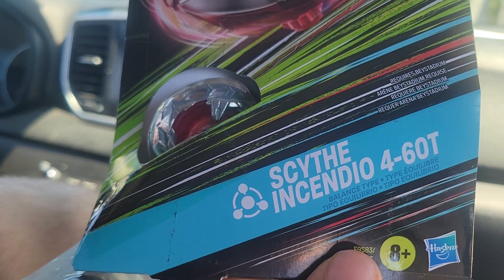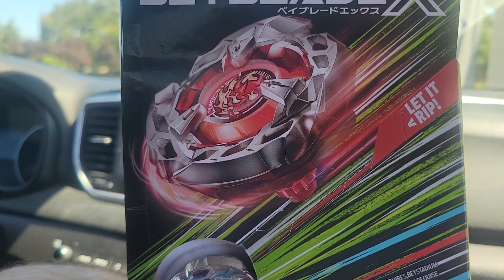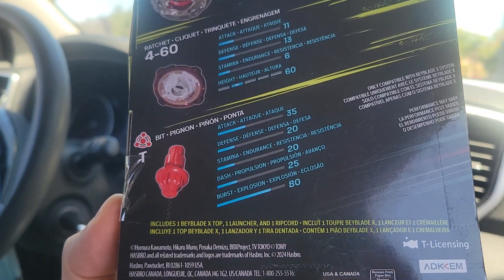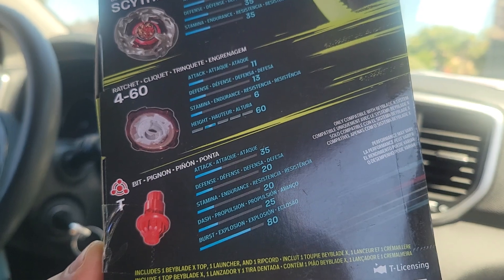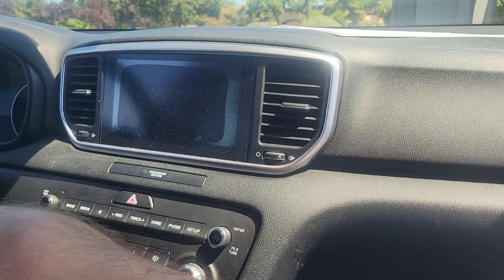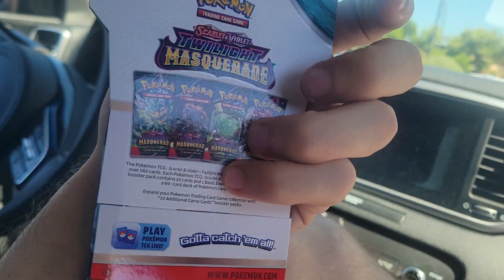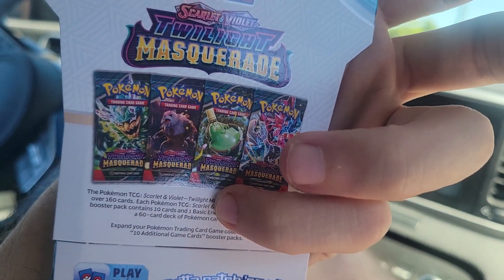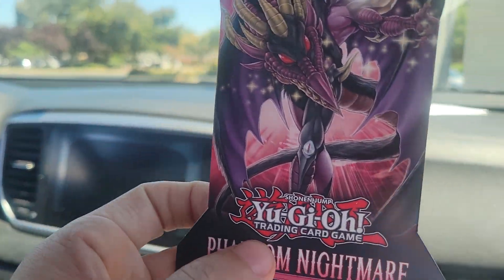Pokemon Card pack hunting found the new set!!